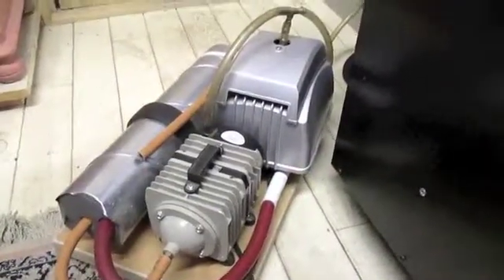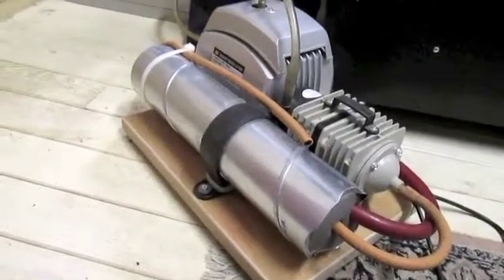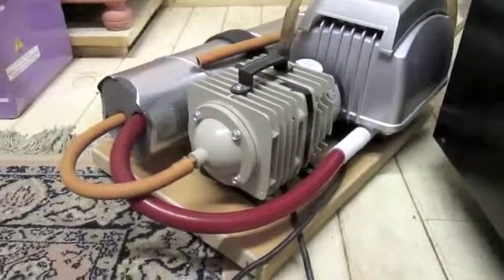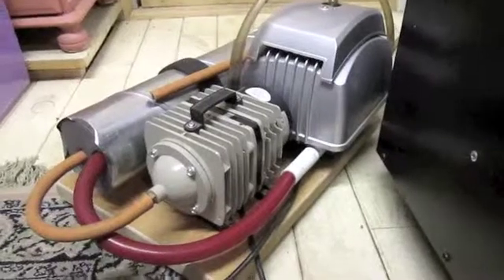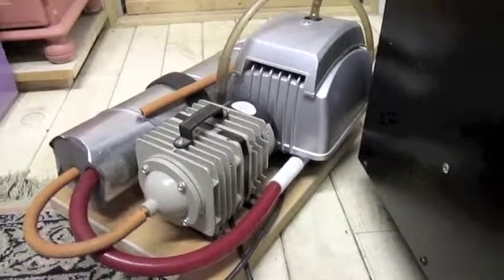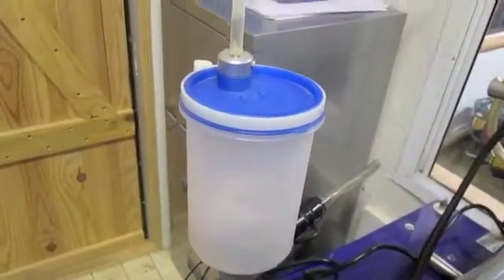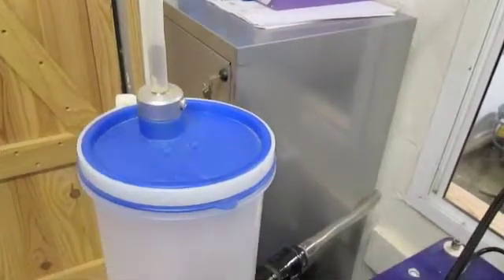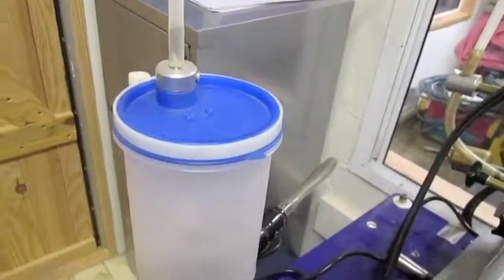Vinyl record cutting lathe suction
Twin air pump & silencer system